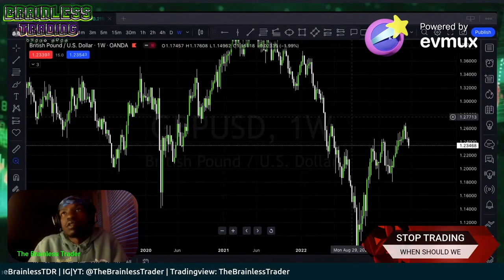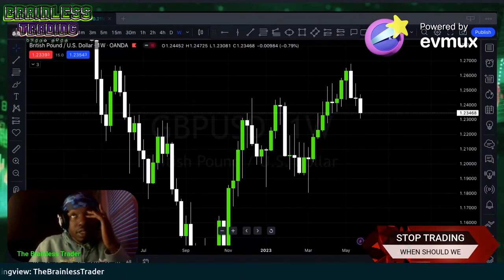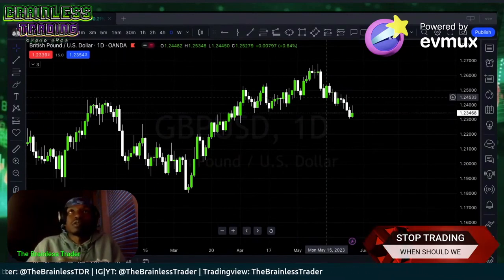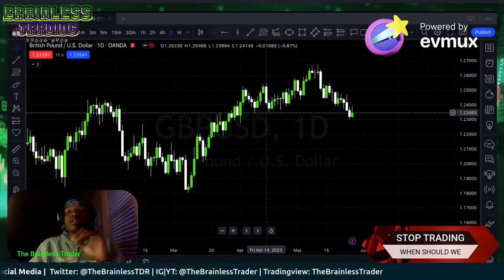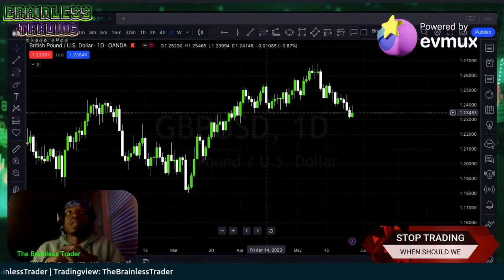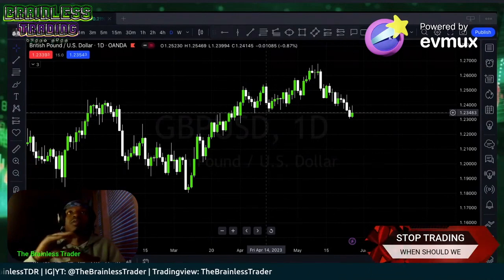Easiest ICT Risk Management Strategy to understand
✝️All Glory to Jesus Christ
for any success I have in Trading and in life.
🎯 In this video I cover how CT knows when we should stop trading for the week and protect our capital from mistakes
🧠The phrase 'Brainless Trader' refers to a trader who does not over think. This trader follows his/her trading  model unapologetically. This trader understands what type of trades they are successful at taking, and they focus on that specific model without adding any extra thought to the process. Such a trader is dangerous in the trading market because by withholding from chasing the market, they allow trades to come to them, and are paid well for doing so. This type of trader has respect for the market, but fears nothing.

🙏🏾Matthew 5:13-16
Salt and Light
13 “You are the salt of the earth. But if the salt loses its saltiness, how can it be made salty again? It is no longer good for anything, except to be thrown out and trampled underfoot.
14 “You are the light of the world. A town built on a hill cannot be hidden. 15 Neither do people light a lamp and put it under a bowl. Instead they put it on its stand, and it gives light to everyone in the house. 16 In the same way, let your light shine before others, that they may see your good deeds and glorify your Father in heaven."

💹Join my Free Telegram Trading channel, where I talk more in-depth about how I use ICT's concepts to be successful in the market.